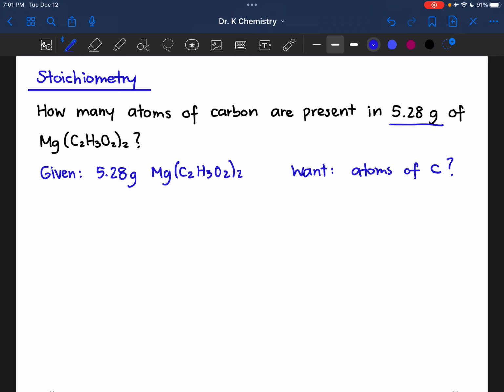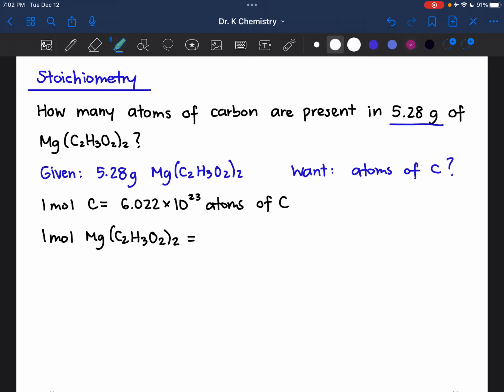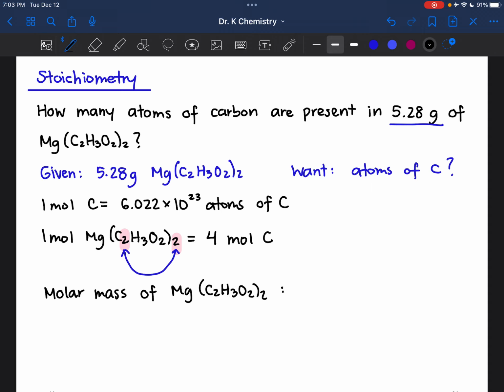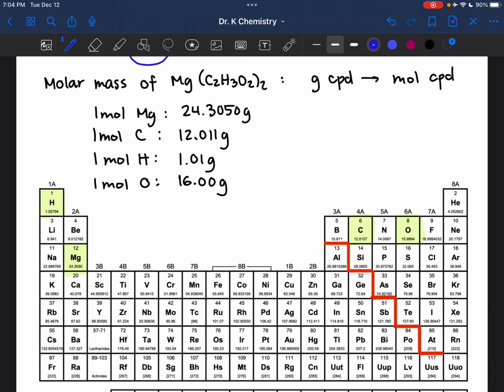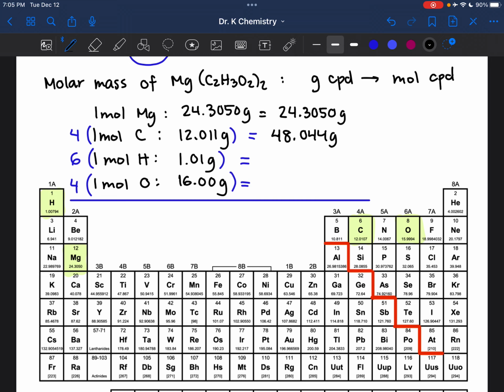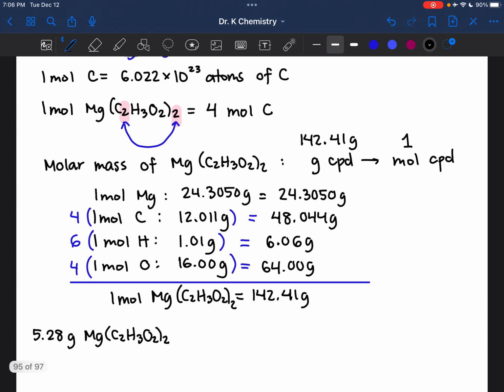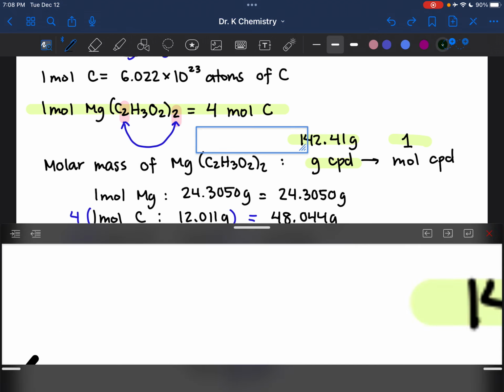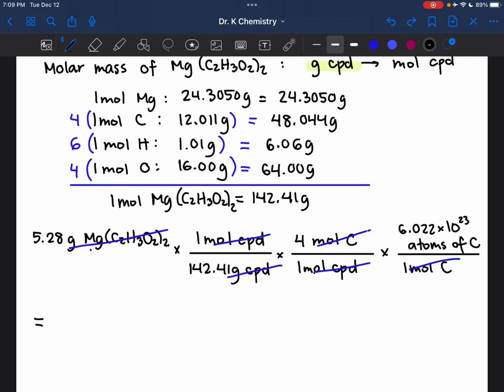Stoichiometry - grams of compound to atoms of element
This video solves a stoichiometry problem that asks us to find the atoms of an element present in a given mass of compound. Calculating the molar mass of a compound is also discussed.